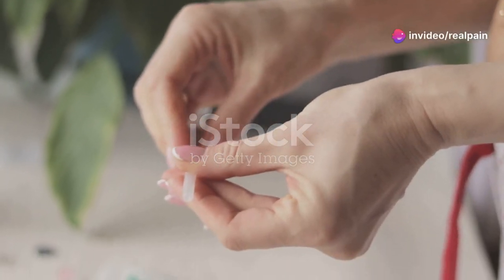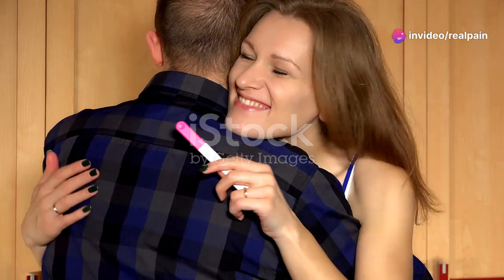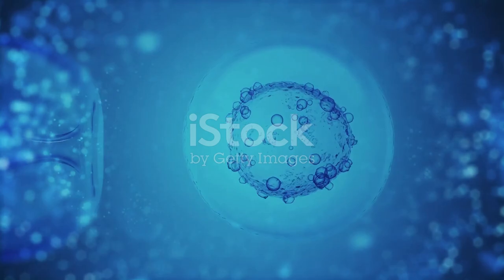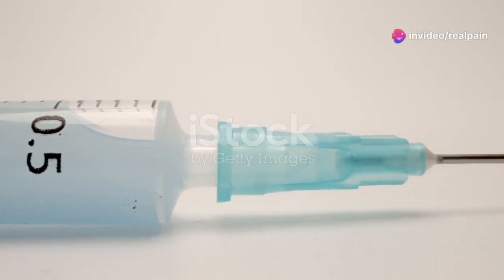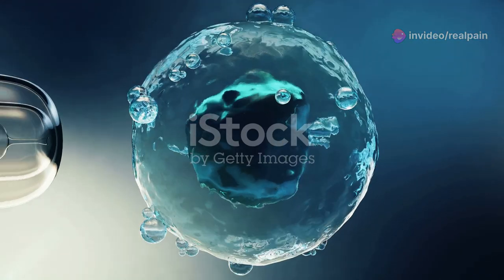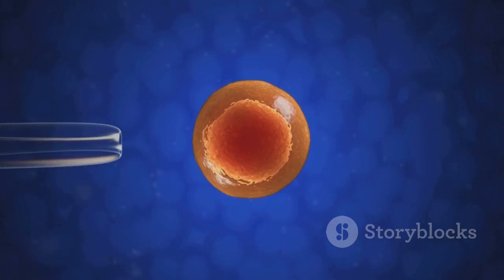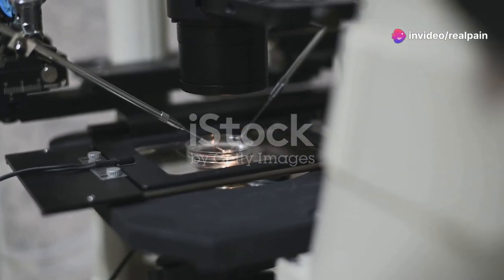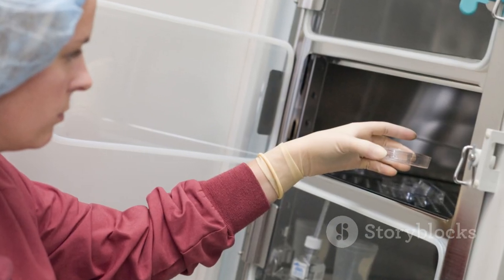What Does the Ovidrel Shot Do 🥼 (Ai Demo)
Human chorionic gonadotropin (hCG) is a hormone for the maternal recognition of pregnancy produced by trophoblast cells that are surrounding a growing embryo (syncytiotrophoblast initially), which eventually forms the placenta after implantation.

The presence of hCG is detected in some pregnancy tests (HCG pregnancy strip tests). Some cancerous tumors produce this hormone; therefore, elevated levels measured when the patient is not pregnant may lead to a cancer diagnosis and, if high enough, paraneoplastic syndromes, however, it is unknown whether this production is a contributing cause or an effect of carcinogenesis. The pituitary analog of hCG, known as luteinizing hormone (LH), is produced in the pituitary gland of males and females of all ages.

Various endogenous forms of hCG exist. The measurement of these diverse forms is used in the diagnosis of pregnancy and a variety of disease states. Preparations of hCG from various sources have also been used therapeutically, by both medicine and quackery. As of December 6, 2011, the United States Food and Drug Administration has prohibited the sale of "homeopathic" and over-the-counter hCG diet products and declared them fraudulent and illegal.